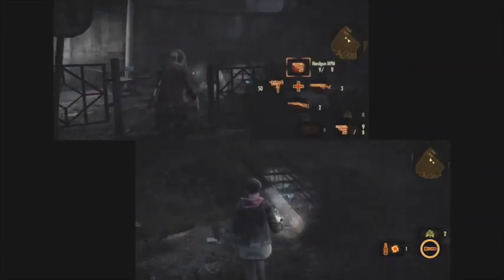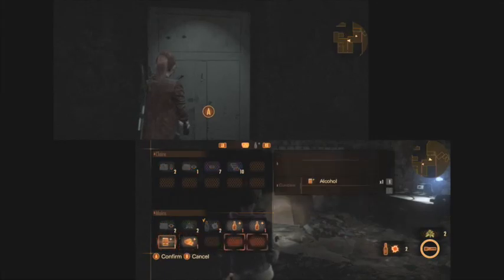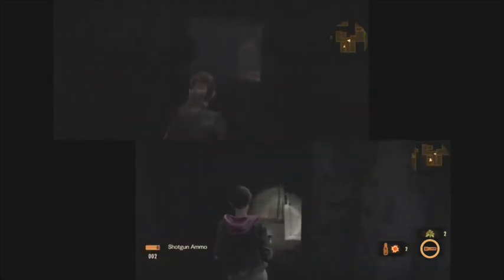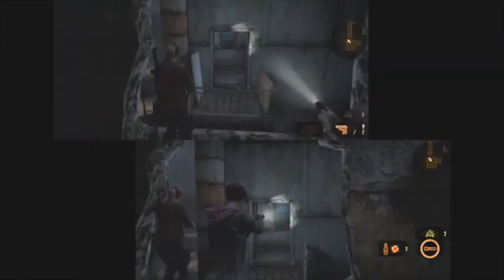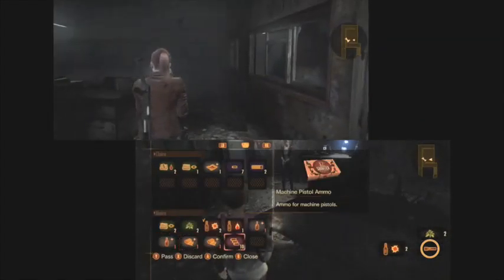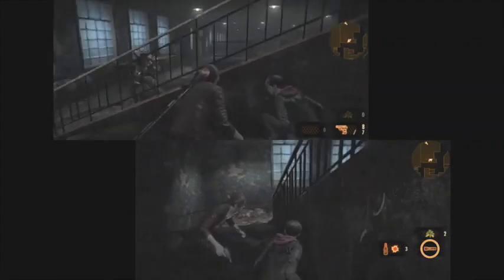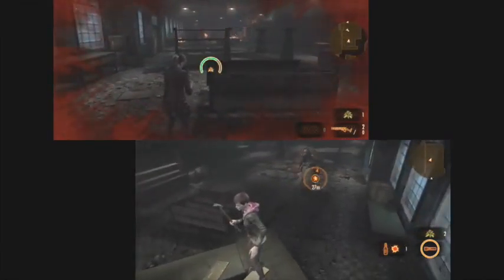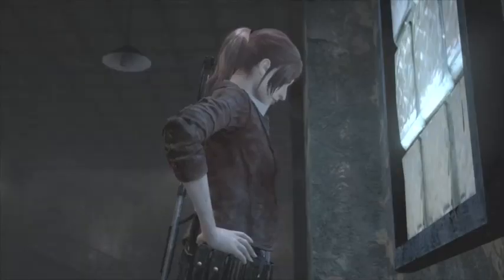Let's Play Resident Evil: Revelations 2 CO-OP Part 8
Still picking our way through the ruins and we catch a glimpse of a little girl in a nightie who seems strangely familiar... Then we play protector to her as we battle through some horribles and a new big flaming chap who decides to 'drop in' on us. We finish this part by watching an old friend go out in a blaze of glory, but is he really dead..?